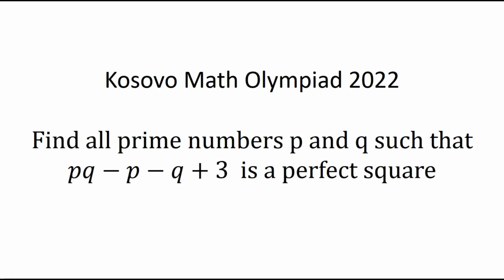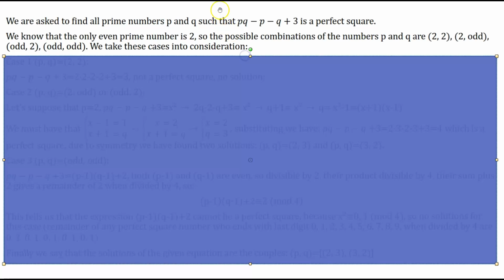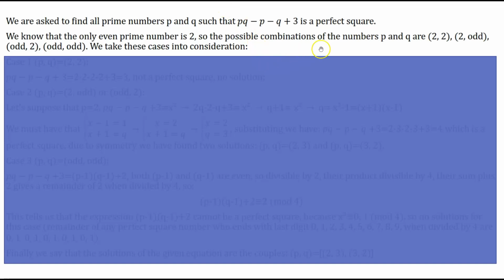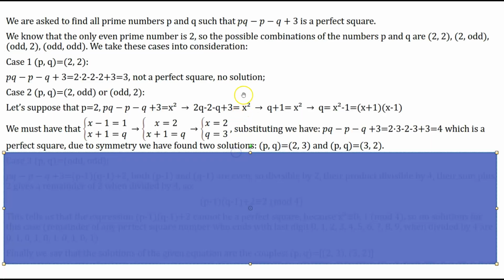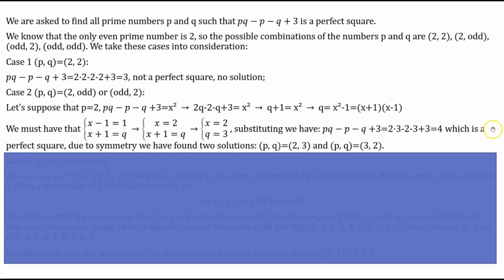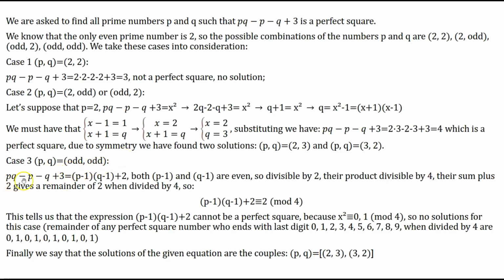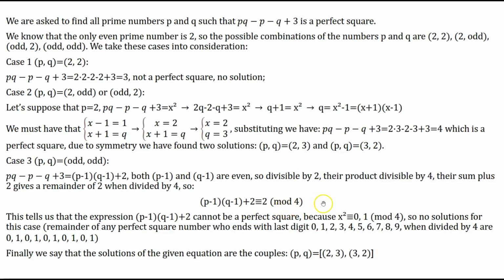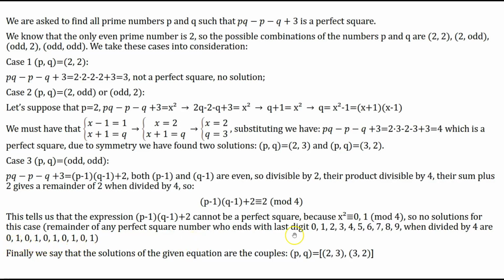Beautiful number theory in Kosovo Math Olympiad